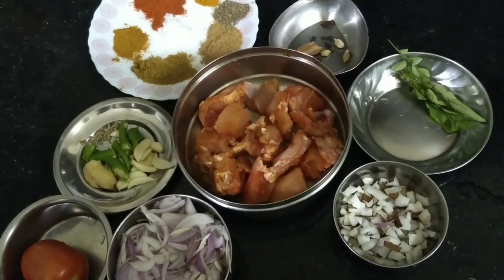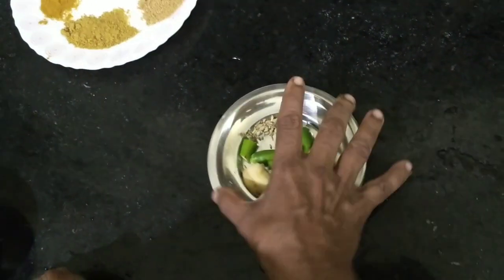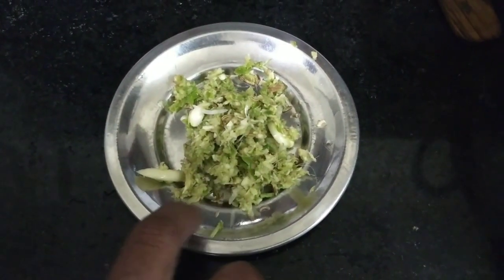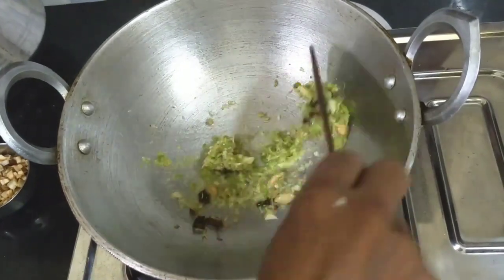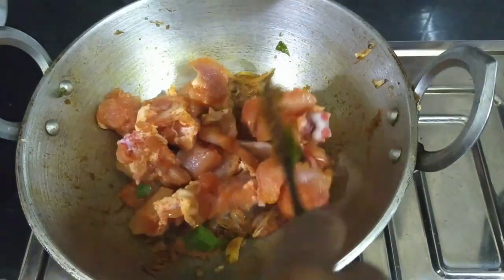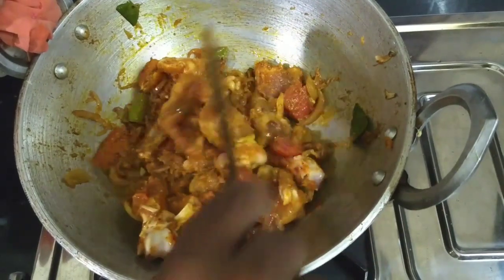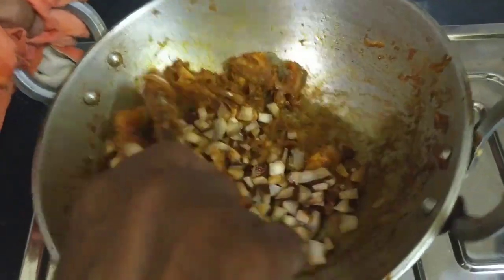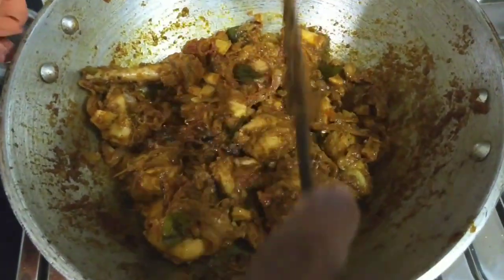നാടൻ ചിക്കൻ റോസ്റ്റ് |Kerala Style Chicken Roast | Chicken Varattiyathu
Chicken Roast